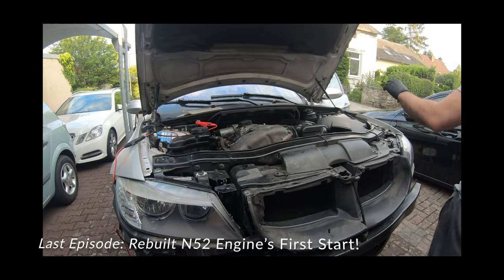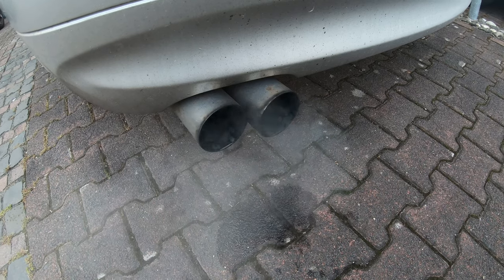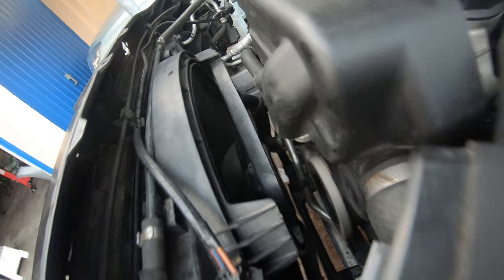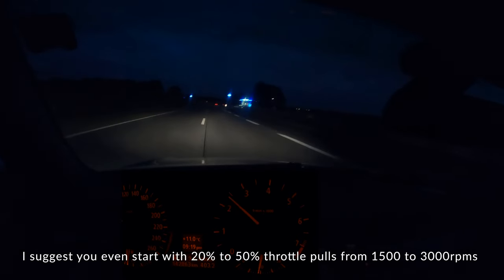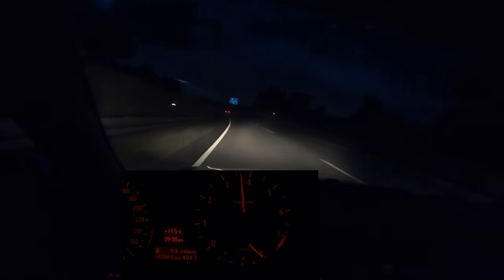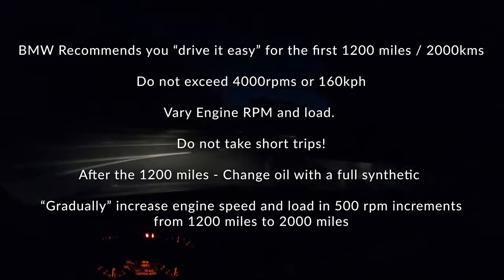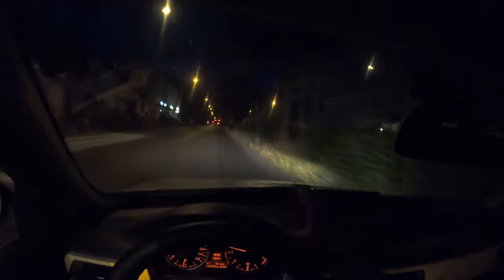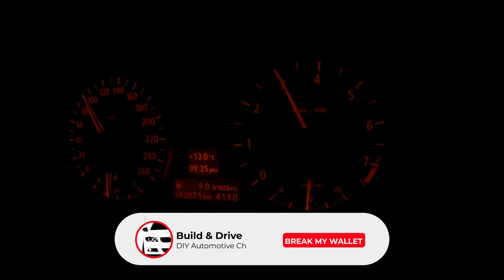How To Break-In A Rebuilt Engine on The Autobahn! BMW N52 Break In Procedure and First Drive!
🧰THE BEST OILS
Liqui Moly 5w40
Castrol 0w40
Mann Hummel HU816x Oil Filter
Oil filter tool

🔧Basic Maintenance:
ATE Type 200 Brake Fluid
BMW Radiator Antifreeze/Coolant
Pentosin CHF 11S
Differential Gear Oil
Spark Plugs NGK 5987
Spark Plugs BOSCH Platinum
Spark Plug Tool

🧴Engine Cleaning Products:
Liqui Moly Fuel System Cleaner
Liqui Moly Engine Flush
Liqui Moly Oil Stop
Atomex Engine Flush (Europe only)
Toralin Anti-Carbon (Germany Only)